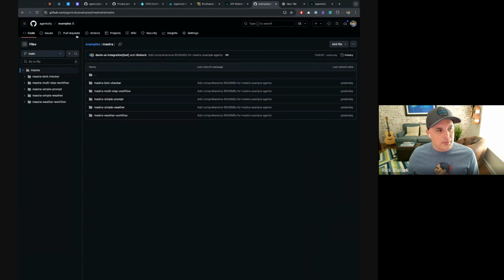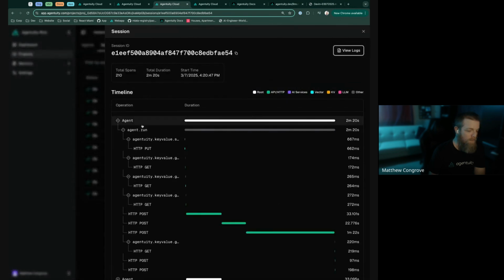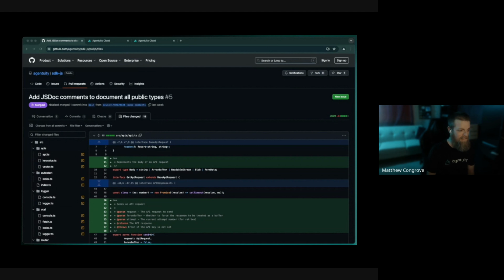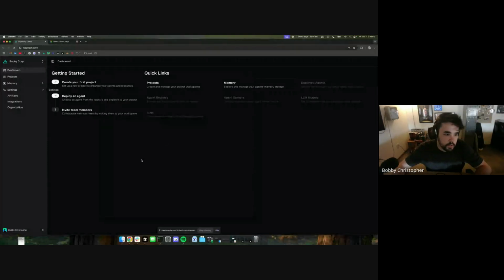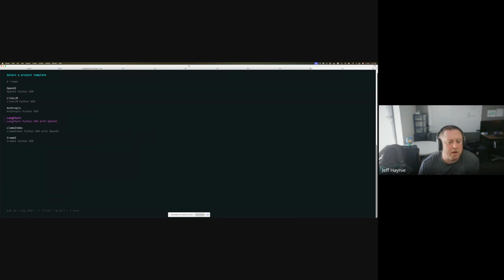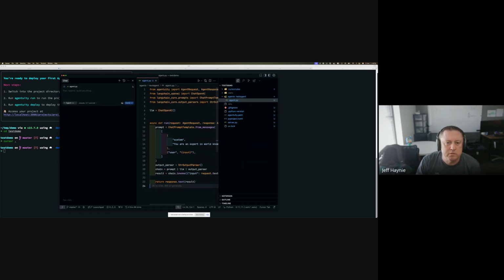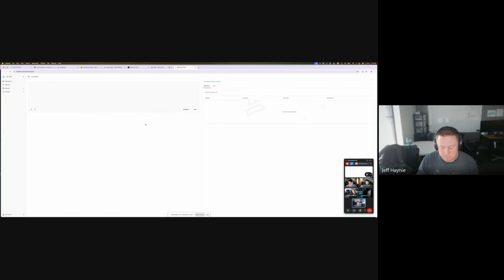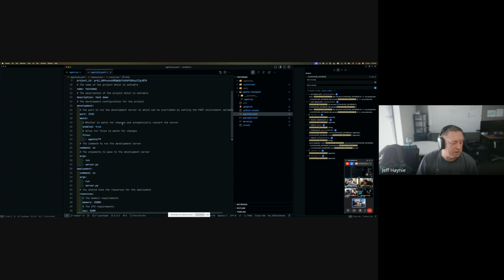Week 5 Demo Day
🚀 Building Agentuity in Public

We're excited to share our fifth week of building Agentuity - a cloud platform for deploying, managing, and scaling AI agents.

We made tremendous progress on building our agent platform this past week and today we start our Private Preview launch and will start sharing Agentuity with our waitlist developers. 🤖